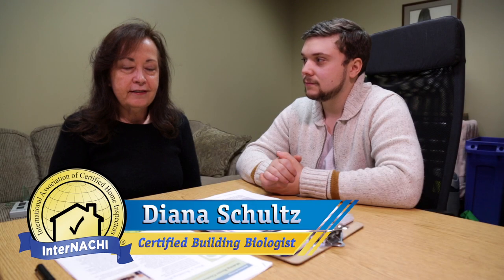Part 1: Building Biology Home Assessment with IBE